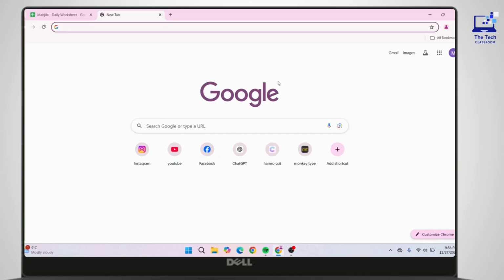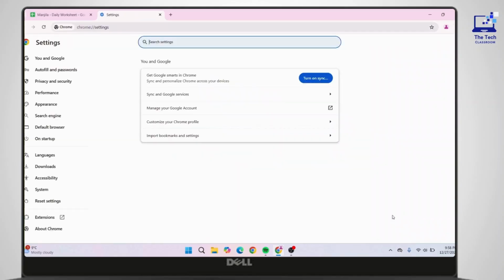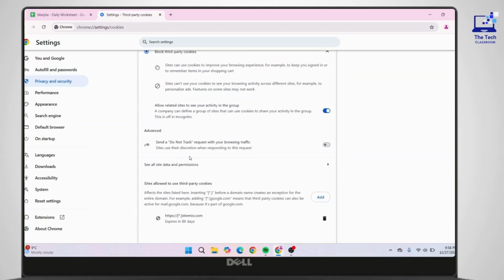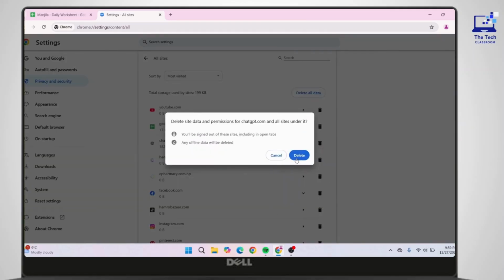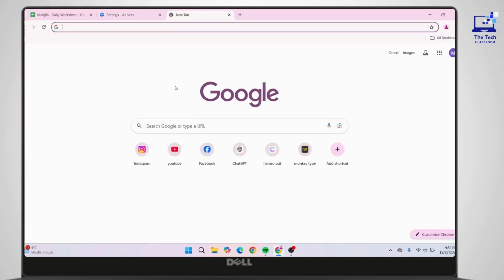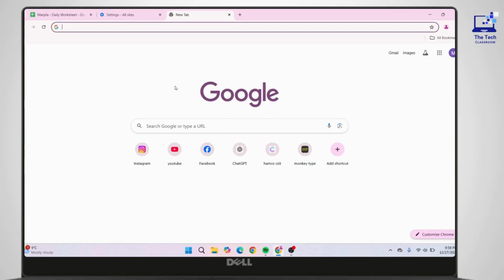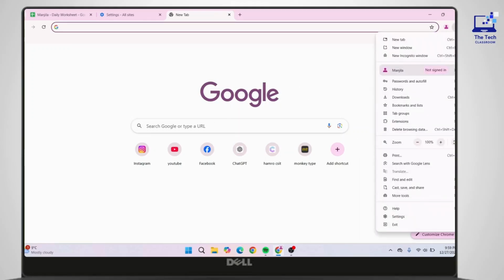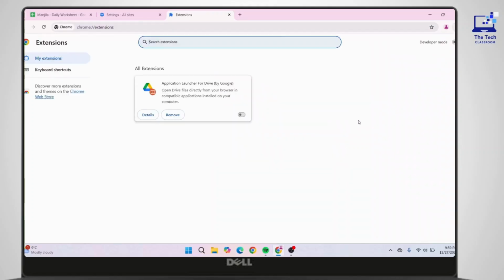How to Fix Chat GPT Not Working on your Browser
In this video, we will guide you on how to fix ChatGPT not working on your browser. Follow the steps to troubleshoot and resolve issues such as network problems, clearing browser cache and cookies, and disabling extensions. If you're facing issues with ChatGPT not loading, this tutorial will walk you through a simple process to get it working again.

Chapters:
00:00 - Introduction
Welcome to the video, where we will guide you on fixing Chat GPT if it's not working on your browser.

00:10 - Check Network Connection
Ensure your network connection is stable and working before proceeding.

00:25 - Clear Browser Cache and Cookies
Learn how to clear your browser cache and cookies for Chat GPT.

00:40 - Go to Privacy and Security Settings
Navigate to "Privacy and Security" in your browser settings.

00:55 - Delete ChatGPT Cookies
Find and delete cookies related to "chatgpt.com" to fix the issue.

01:10 - Disable Browser Extensions
Learn how to disable any browser extensions that might be interfering with Chat GPT.

01:25 - Refresh Chat GPT
After clearing cache and disabling extensions, refresh Chat GPT and check if it works.

01:40 - Conclusion
That's it! You should now be able to use Chat GPT.